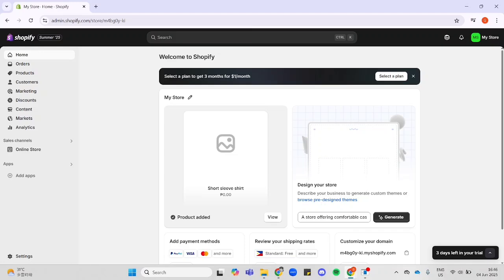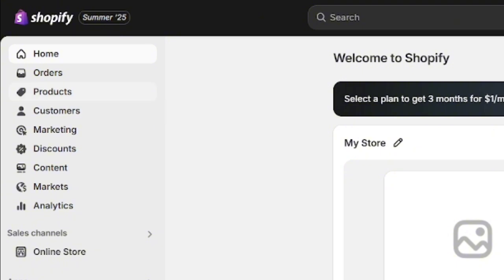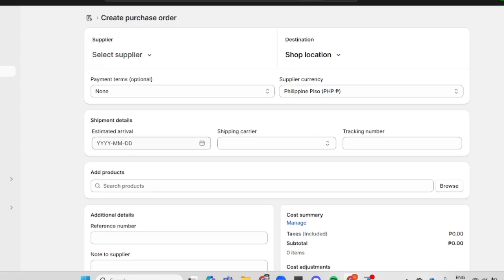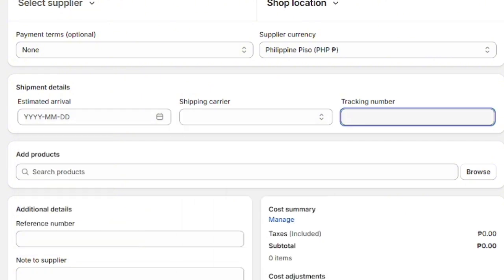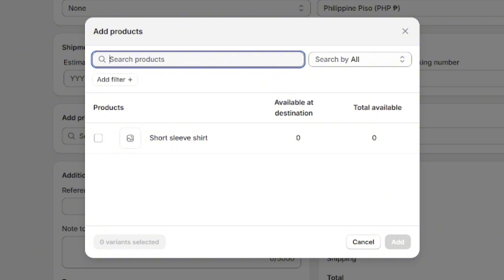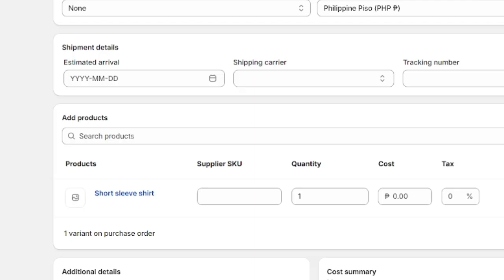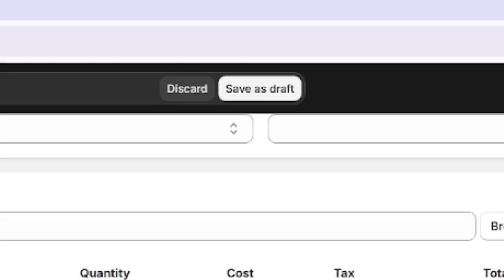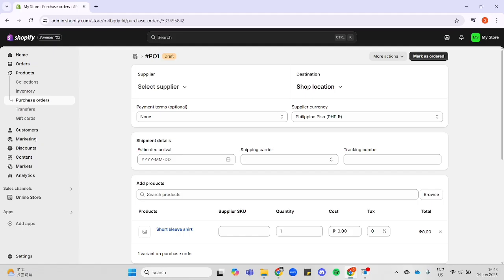How to Create Purchase Order on Shopify 2025 (EASY GUIDE)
Need to manage inventory and supplier orders? In this step-by-step tutorial, you’ll learn how to create a purchase order on Shopify using the built-in features or third-party inventory management apps.

We’ll walk you through generating a purchase order, adding supplier details, tracking incoming inventory, and managing stock levels—perfect for streamlining operations.

🔹 Create and send purchase orders to suppliers
🔹 Track product restocks in Shopify
🔹 Use apps for advanced purchase order management

Ideal for Shopify store owners handling inventory and wholesale in 2025.